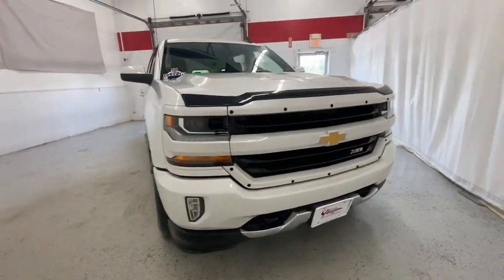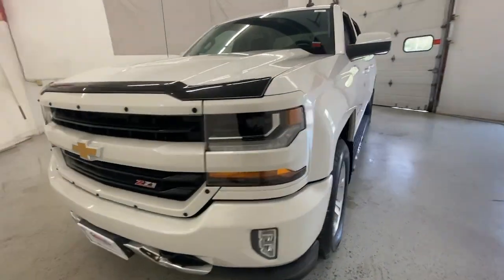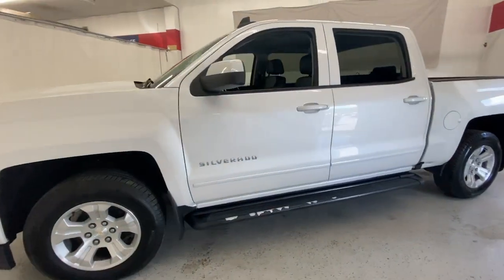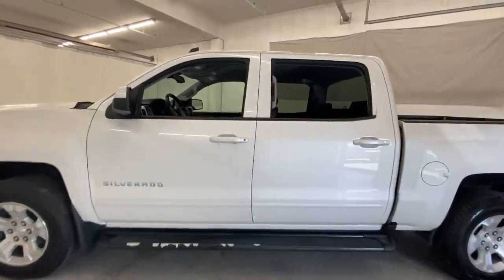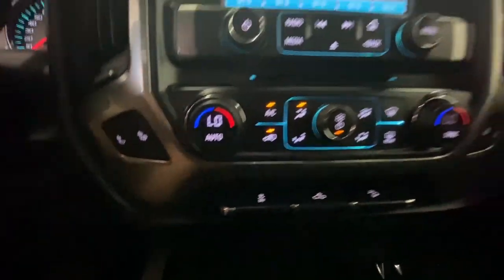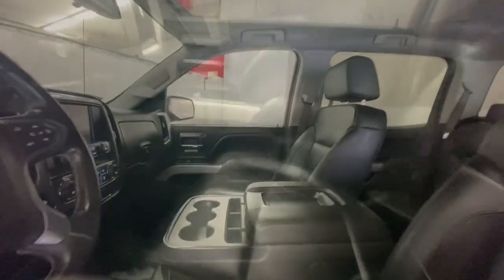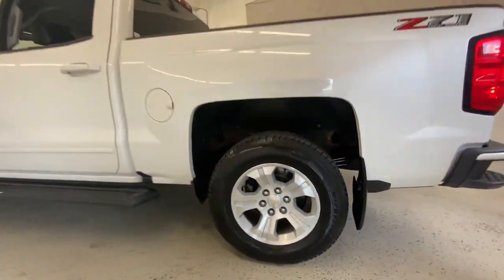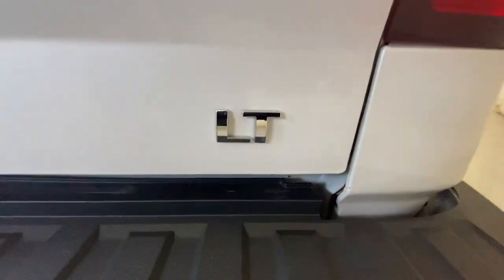2018 Chevrolet Silverado 1500 Rochester, Victor, Pittsford, Webster, Spencerport, NY VT46178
Iridescent Pearl Tricoat Used 2018 Chevrolet Silverado 1500 LT available in Rochester, New York at Auction Direct USA Rochester. Servicing the Victor, Pittsford, Webster, Spencerport, NY area.